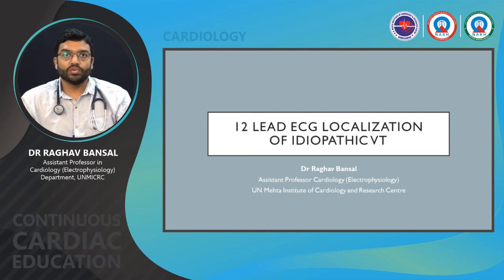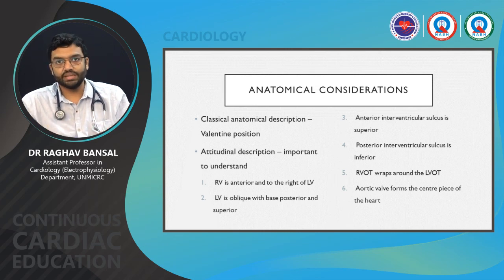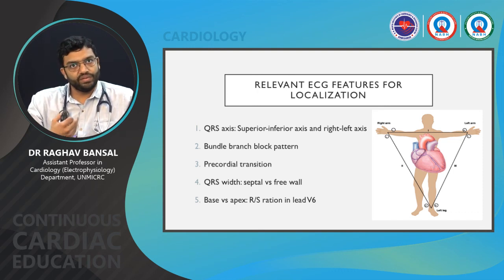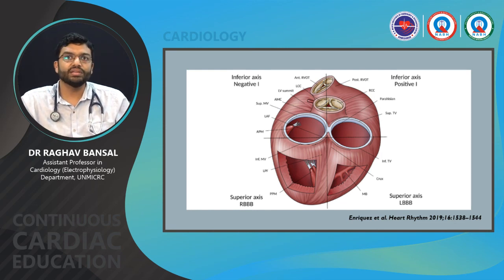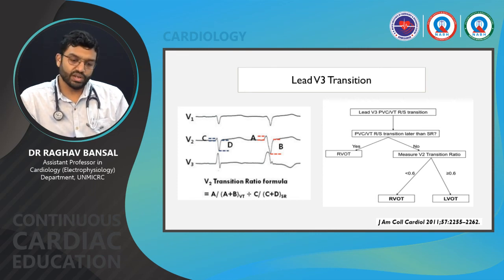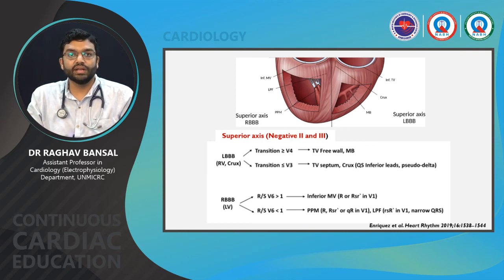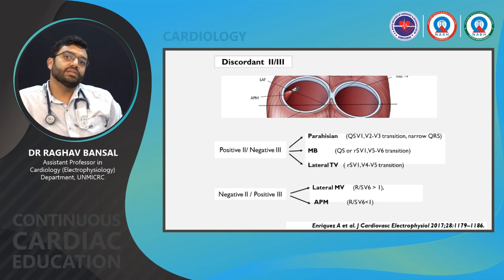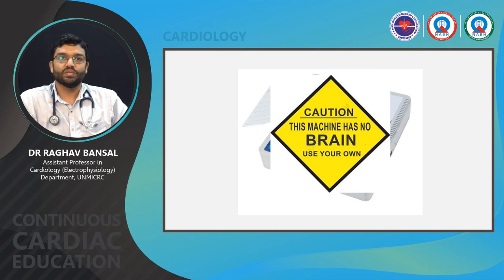LOCALIZATION OF IDIOPATHIC VT - CCE - UNMICRC 03.09.2022